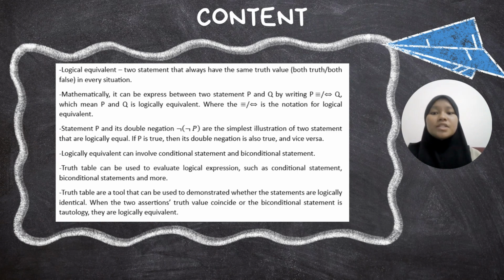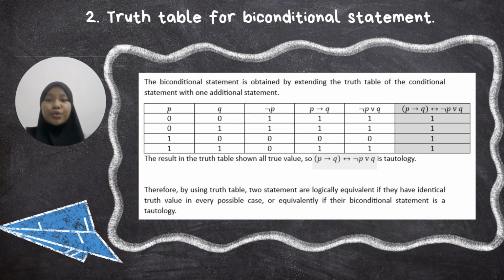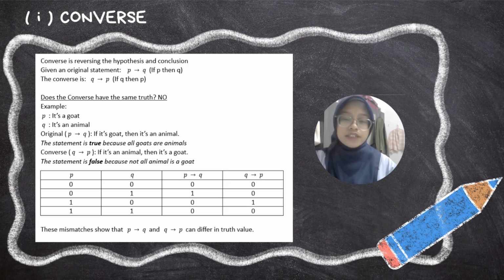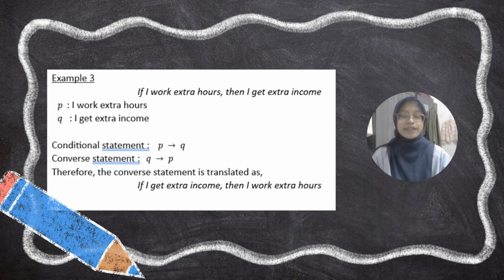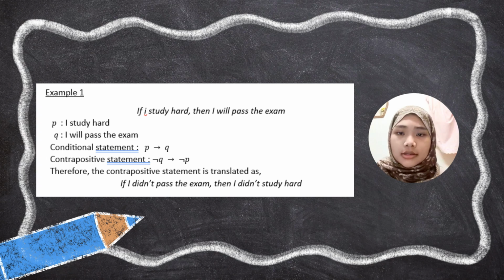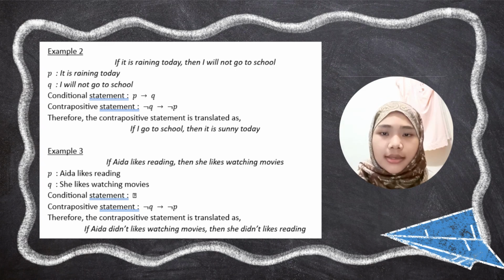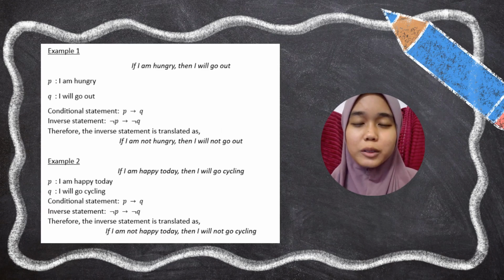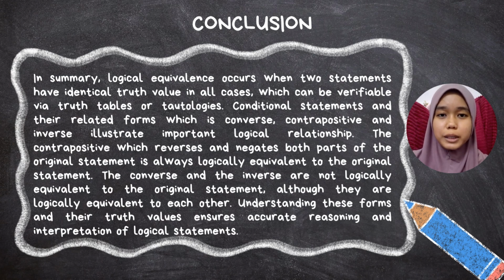MAT222 - GROUP PROJECT (LOGICAL EQUIVALANCE)